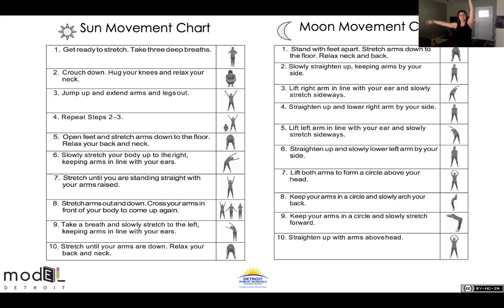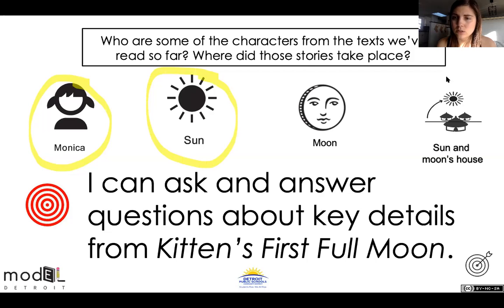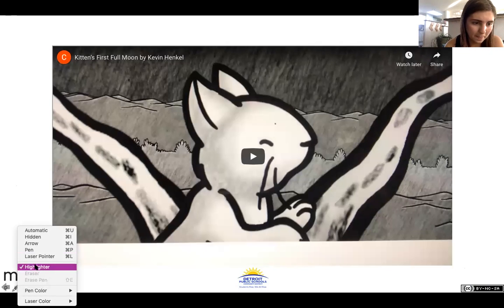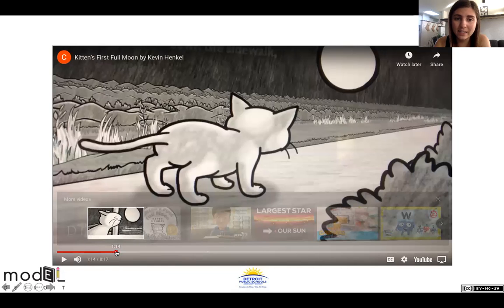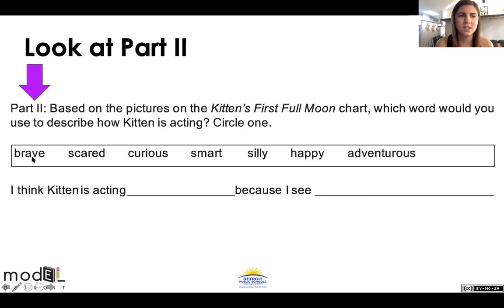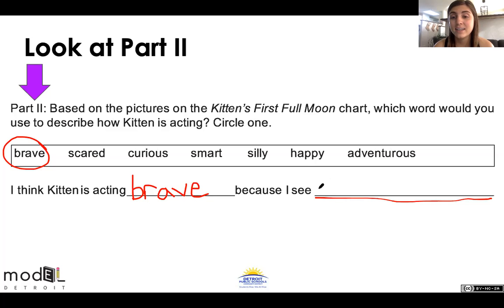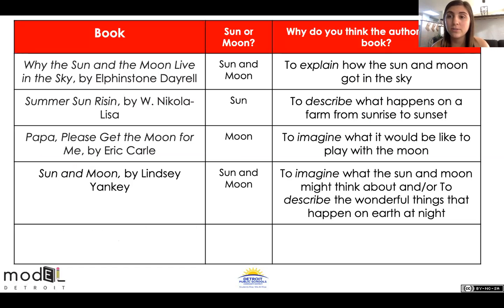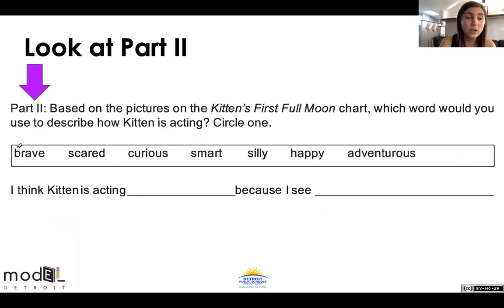EL- M2 U1 Lesson 14